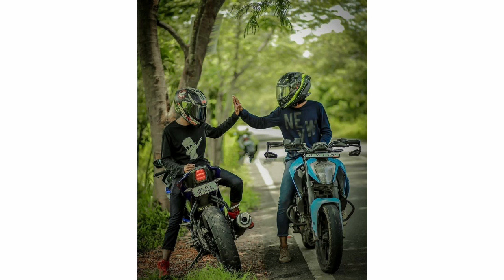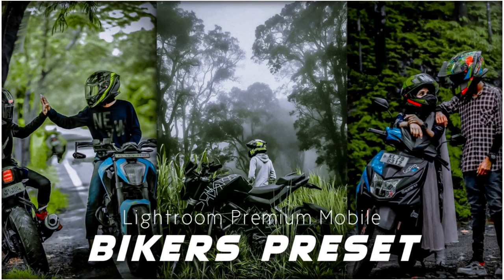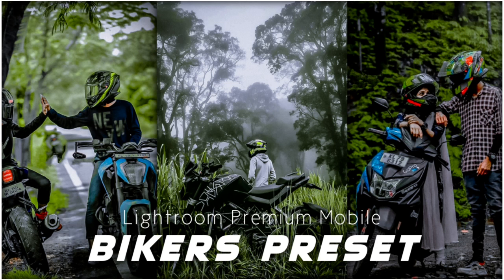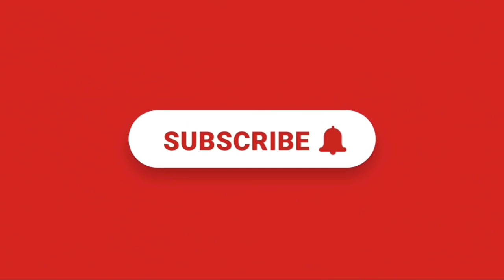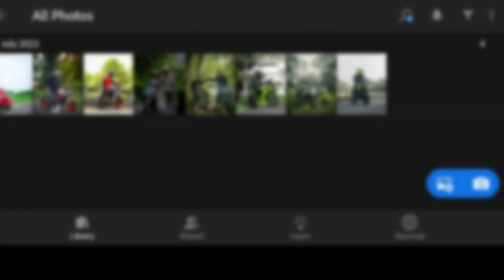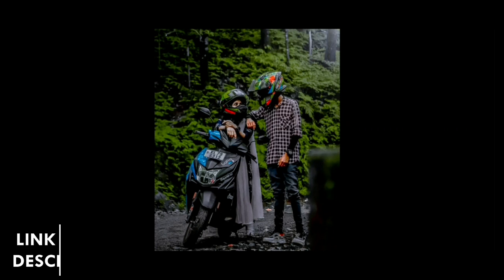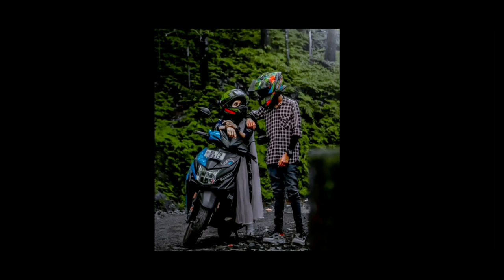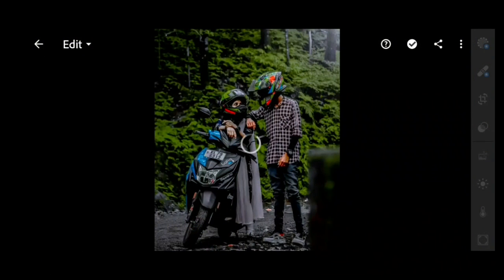Bikers Photo Editing in Mobile | പ്രീസെറ്റ് ഉണ്ടെങ്കിൽ പിന്നെന്താ | Free Bikers Preset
Hy Guyss  😊

• Bikers Photography Preset

• HOW TO DOWNLOAD PRESET ⬇️
* Click on the download link
* Enter that 4 digits password
* The password will appear automatically
   in the video
* Download DNG File